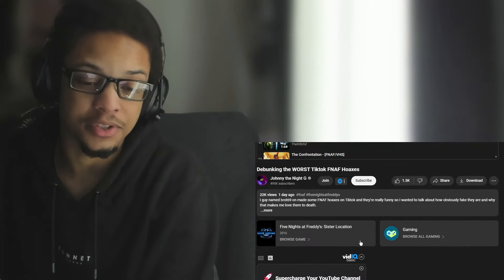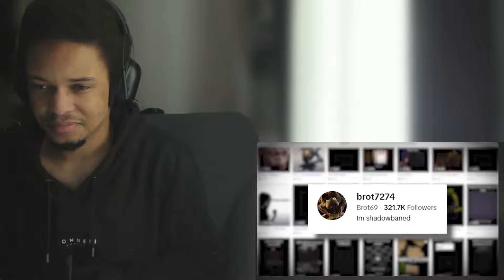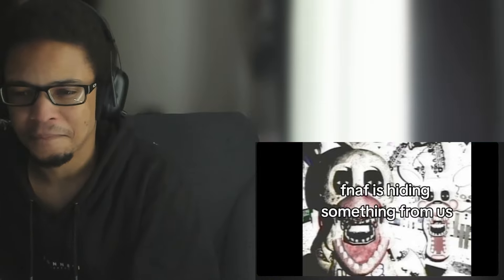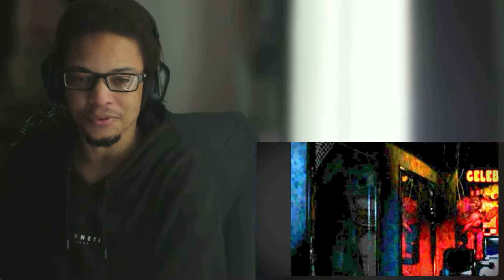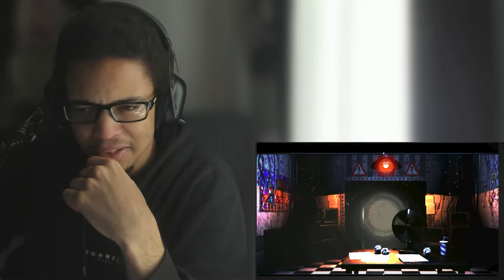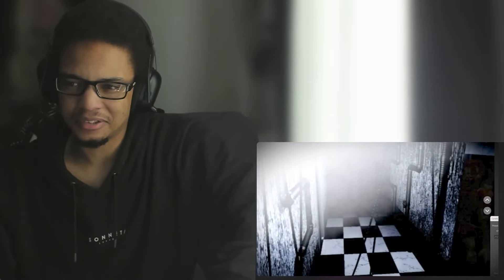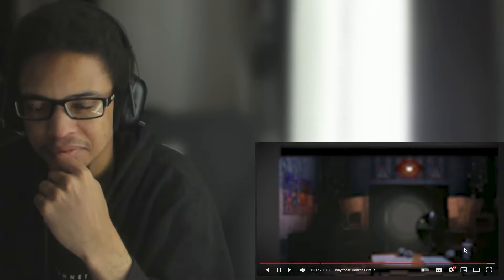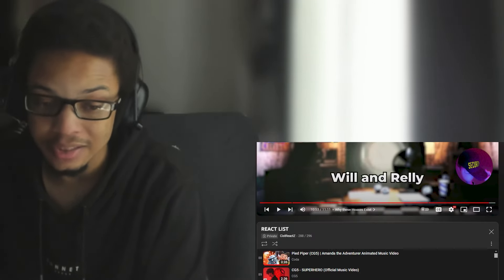Debunking the WORST Tiktok FNAF Hoaxes REACTION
Debunking the WORST Tiktok FNAF Hoaxes REACTION,  Johnny The Night Guard Debunks the WORST TikTok FNAF Hoaxes!
CREDITS:
pookie (Brot69's Tiktok):

 / brot7274

HushPuppyArt:

 / hushpuppyart

This is my reaction, breakdown and commentary analysis of the video, I intend no coptright infringement and this is not a replacement viewing for the video.